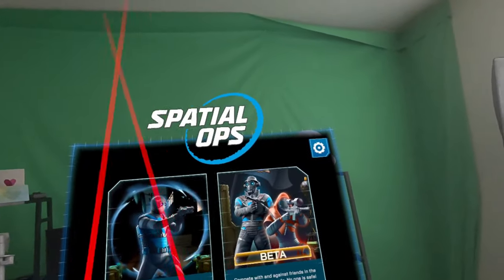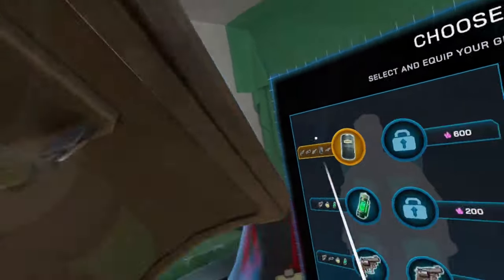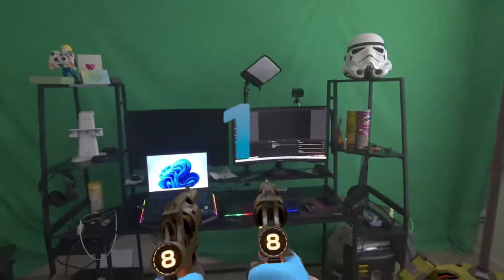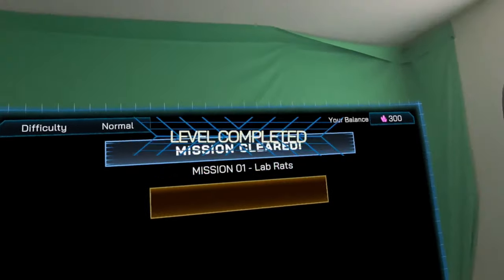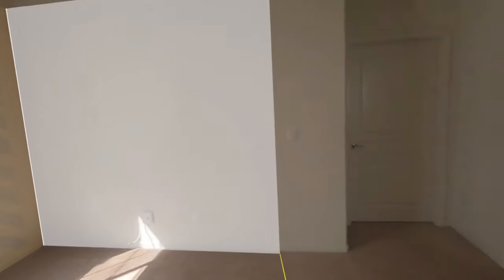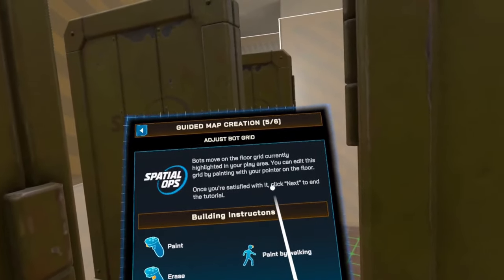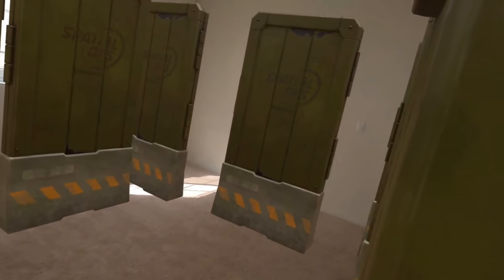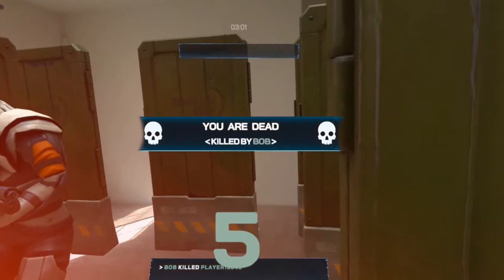A Mind-blowing Mixed Reality Game That is a Whole New Level!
Spatial Ops - is officially releasing on the Meta store and PICO.

In this pulse-pounding, mixed reality FPS adventure, players take on the role of elite agents tasked with defending Earth from mysterious and dangerous threats.

It’s clear that other dimensions exist, as some years ago portals started to open in areas across Earth, and strange entities came through – sometimes encountering humans. Agents will embark on perilous missions, venturing into uncharted realms to confront and defeat sinister factions endangering our world.

Channel art by @jasondube5285